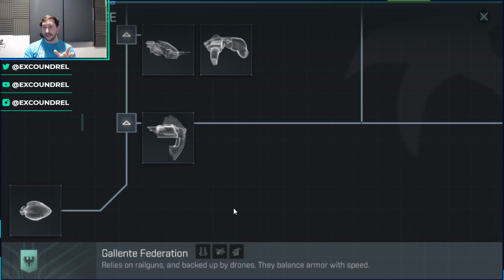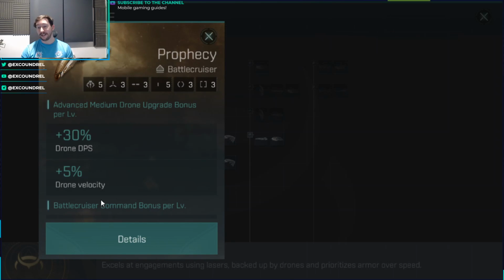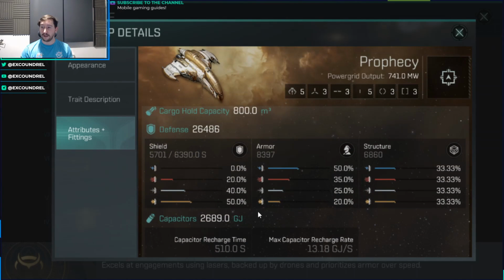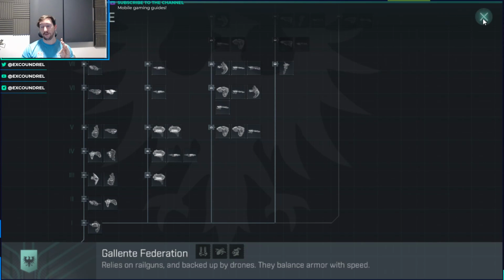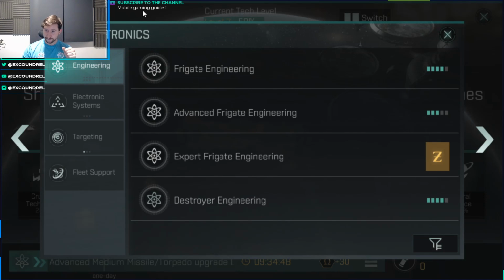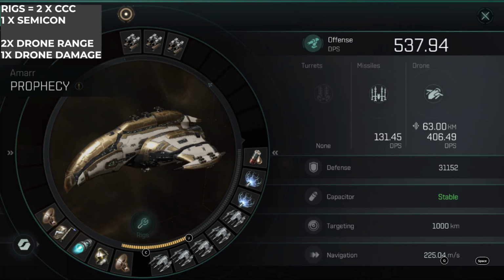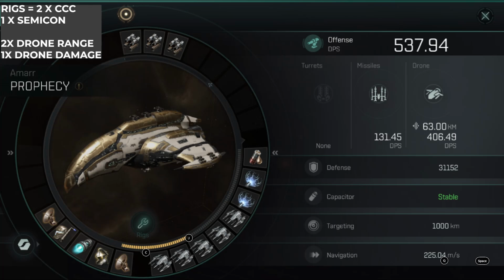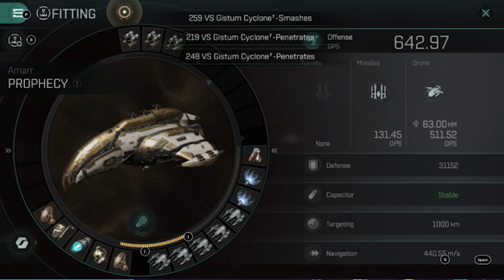The Prophecy is the BEST PVE Battlecruiser (Drones are OP) | Farm from 60K+ Range EVE Echoes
The Prophecy and the Myrmidon are two very powerful battlecruisers in tech 7 EVE Echoes. This Prophecy fitting will give you the ultimate PVE ship for eve echoes because Drones are absolutely OP. These two ships are nutty and I WANT TO FLY ONE.

TIMESTAMPS

[00:00] - Intro
[00:44] - Ship Discussion (Prophecy vs. Myrmidon)
[04:05] - Skills Discussion
[06:05] - Fitting Guide
[08:32] - Brief PvE look